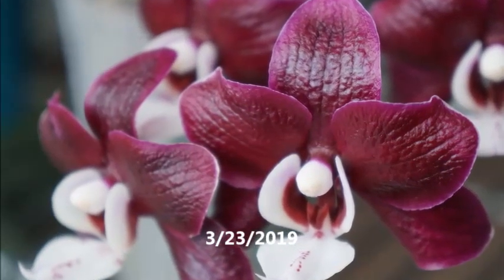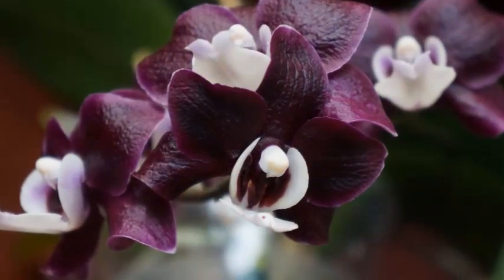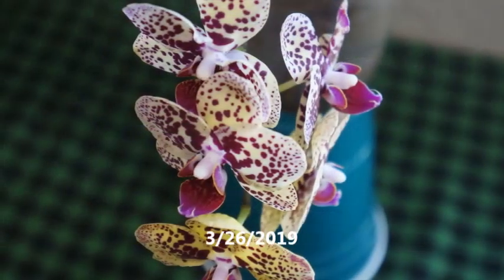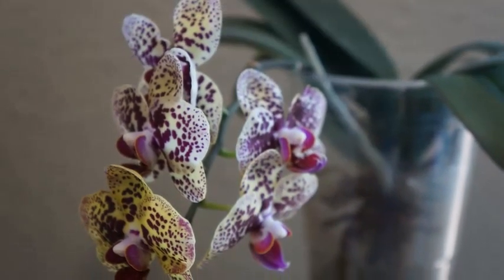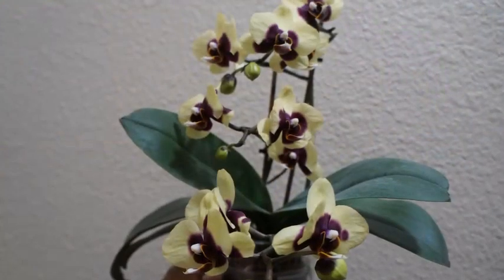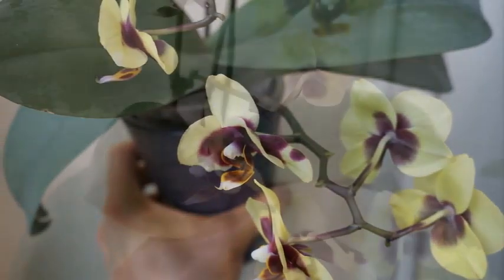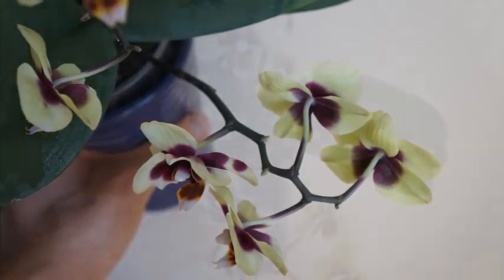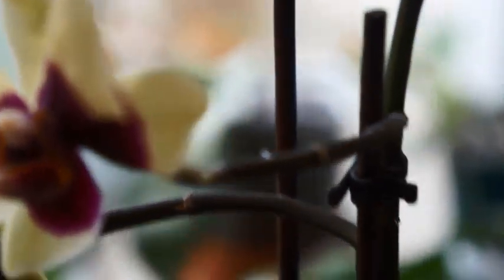I Kept Their Spikes & They Bloomed More | Orchid Growing Care Tips